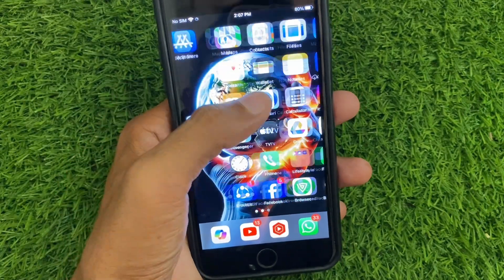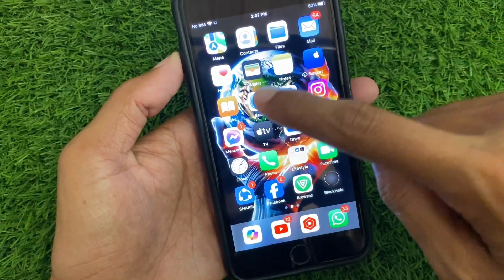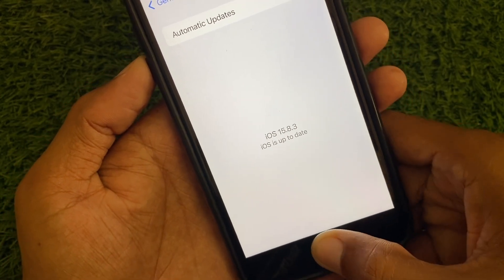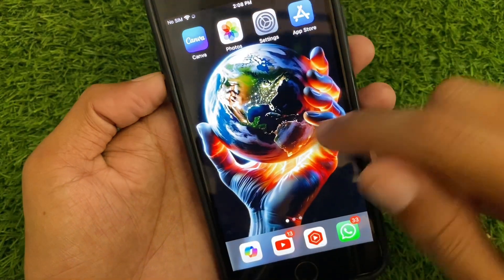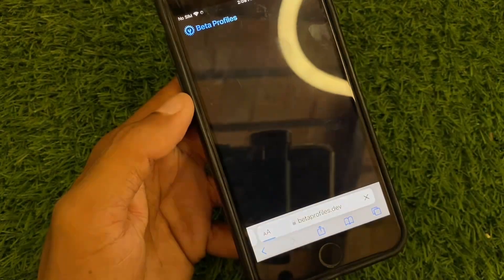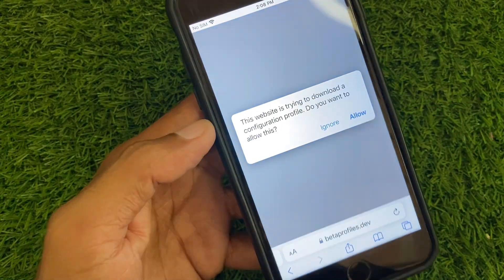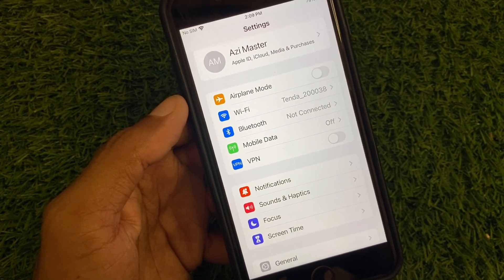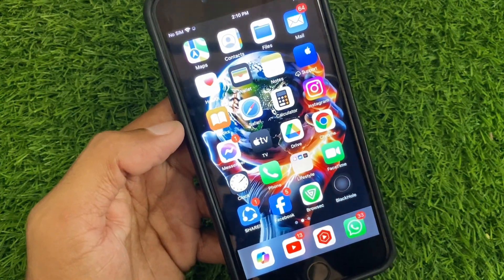How to Install iOS 18 in iPhone 7/7plus | Update iPhone 7 to iOS 18 | Install iOS 18 UI in iPhone 7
Remove iOS 26 Beta ,downgrade iOS 26 to 18/17/16 without data loss

🌟 How to Install iOS 18 on iPhone 7/7 Plus 🌟

In today's video, we're diving into a step-by-step guide on how to install iOS 18 on your iPhone 7 or 7 Plus. If you're eager to experience the latest features and improvements that Apple has to offer, you’re in the right place!

📱 Why Upgrade? Discover the exciting new features of iOS 18, including enhanced performance, updated privacy settings, and fresh app functionalities that can elevate your user experience!